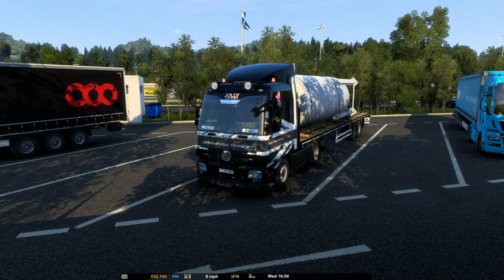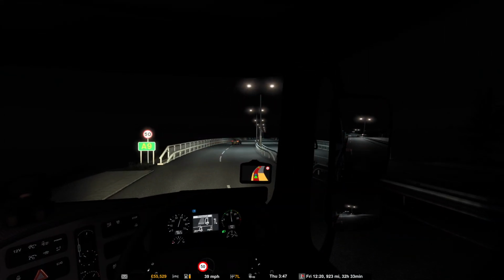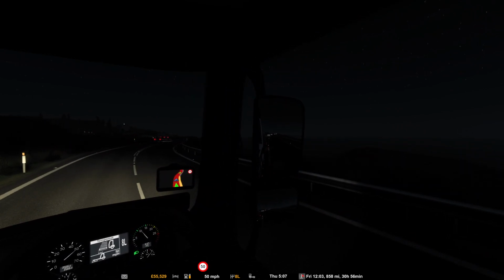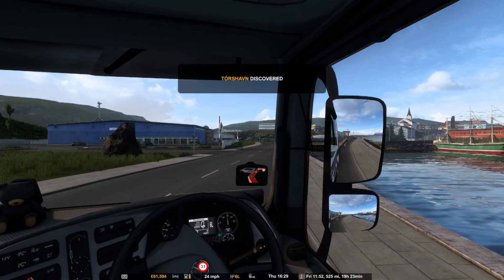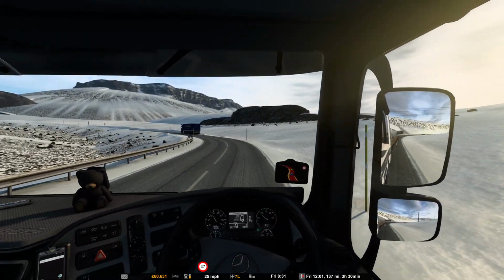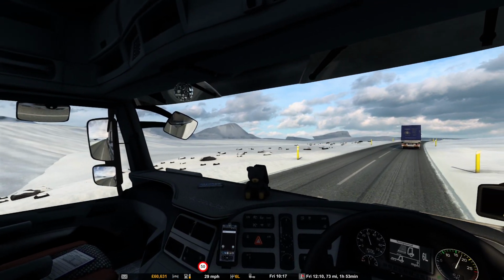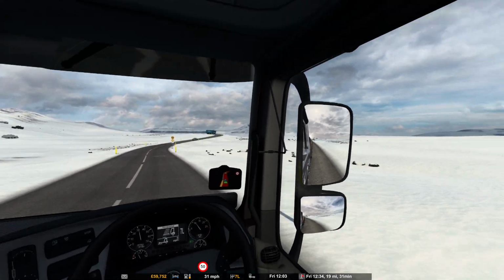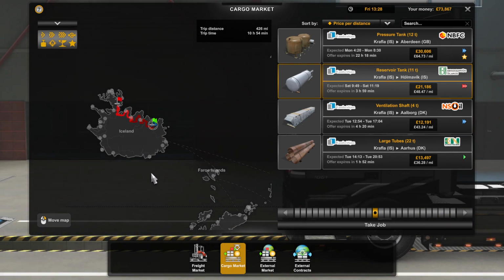Euro Truck Simulator 2 | Ep72 | A real lorry driver plays!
Hello all, just wanted to see if anyone else was interested in me starting a new series on ETS2?  I've got all the kit already so I don't need to splash out.  I've been an international lorry driver in real life, and I've got 600 hours on ETS2 on steam!
Cheers

"Travel across Europe as king of the road, a trucker who delivers important cargo across impressive distances! With dozens of cities to explore, your endurance, skill and speed will all be pushed to their limits."